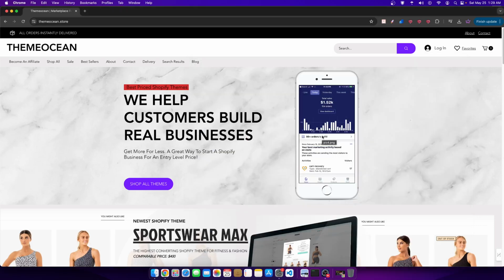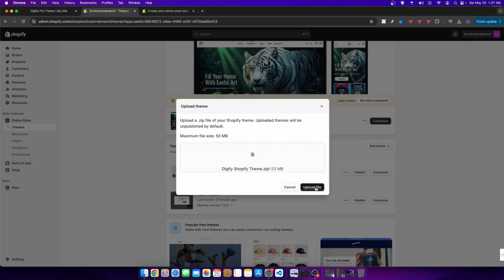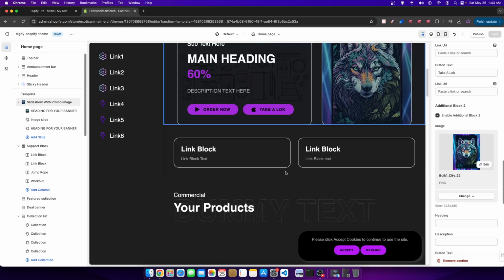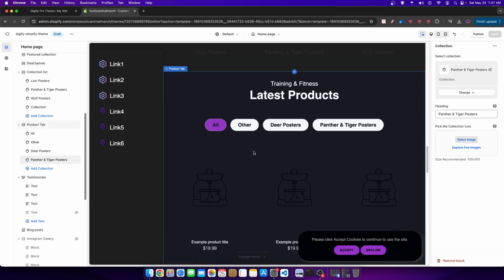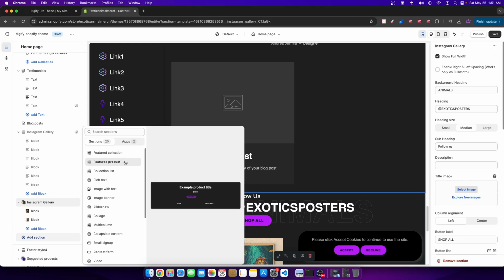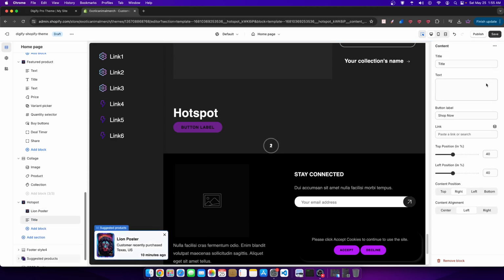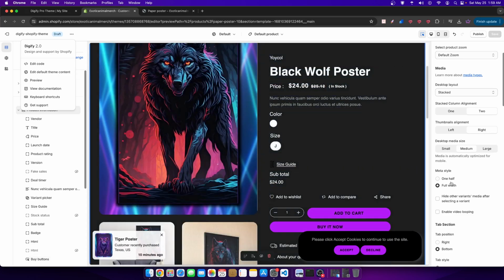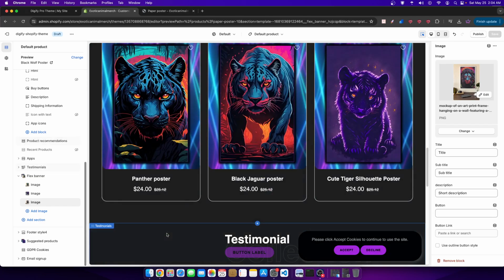The Best Digital Product Shopify Theme of 2024